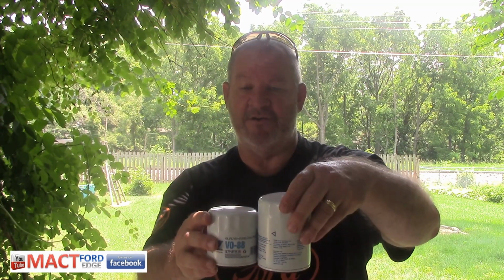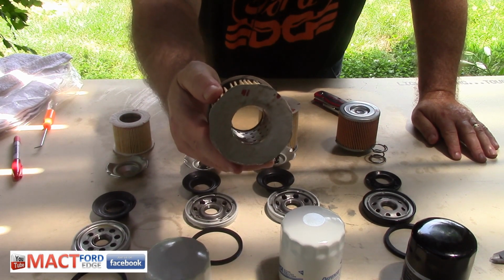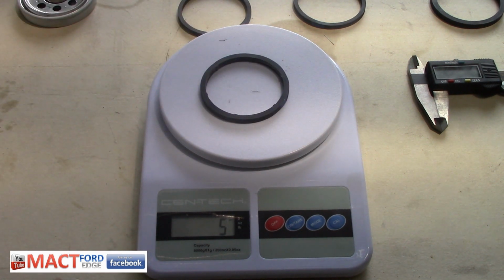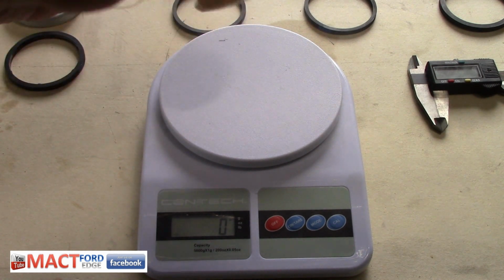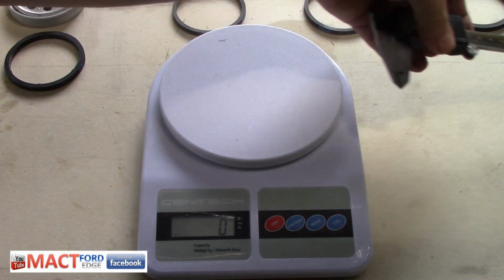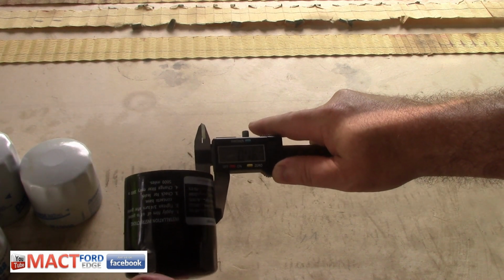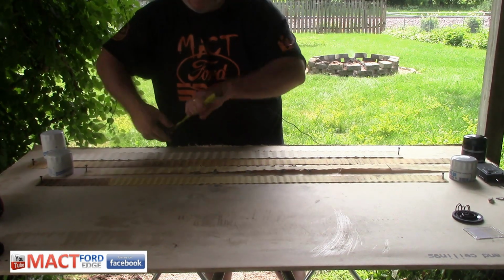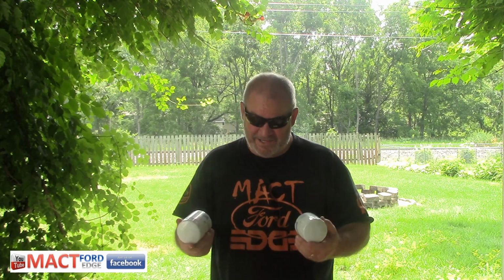Quick lube shop oil filters exposed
Quick lube shop oil filters exposed.  Defense DL10575, Defense DL10060, Prime Guard POF2500 and Valvoline VO-88

Musician: Band of one  ( Kevin Messner)
Song: Wake up (revamped)
Song: Track 15
Song: Track 14